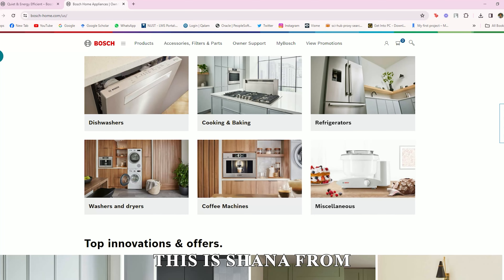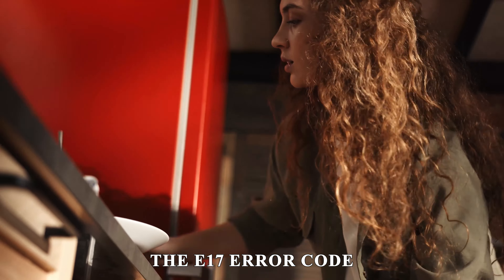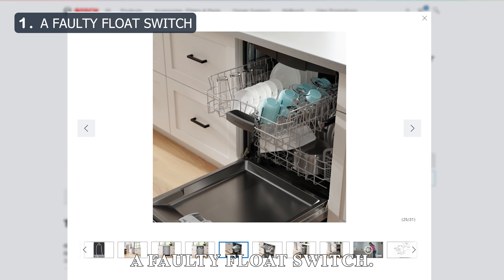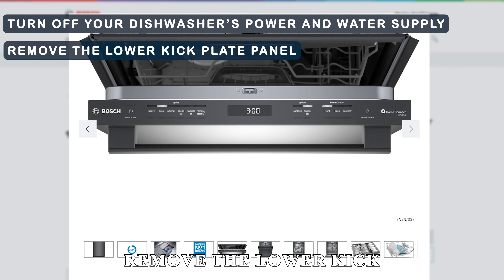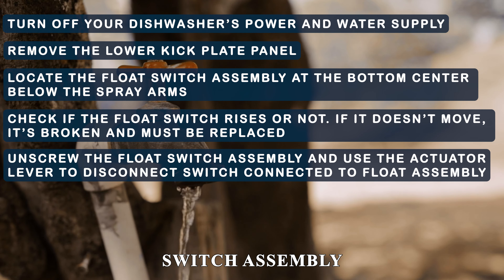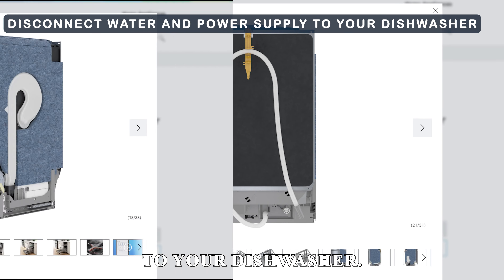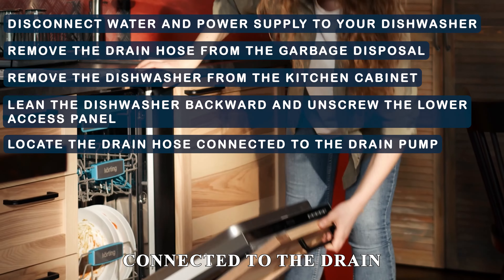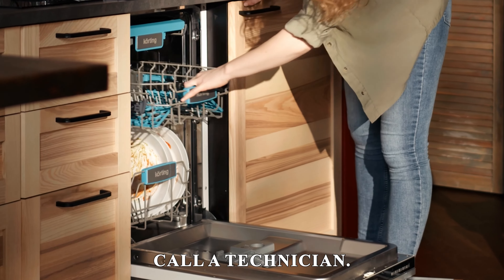How To Fix The Bosch Dishwasher E17 Error Code - Meaning, Causes, & Solutions (Prompt Troubleshoot!)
How To Fix The Bosch Dishwasher E17 Error Code - Meaning, Causes, & Solutions (Prompt Troubleshoot!). In this video tutorial I will show you how to fix the Bosch Dishwasher E17 Error Code.

The E17 error code indicates a problem with your dishwasher’s water level. It implies excessive water in your dishwasher, which could cause future problems.

The following are some of the common causes of the E17 error code:
• A faulty float switch.
• A clogged or kinked drain hose.

Now, let’s look at the best solutions you can apply to fix the E17 error code.
Check the float switch.
1. Turn off your dishwasher’s power and water supply.
2. Remove the lower kick plate panel.
3. Locate the float switch assembly at the bottom center below the spray arms.
4. Check if the float switch rises or not. If it doesn’t move, it’s broken and must be replaced.
5. Unscrew the float switch assembly and use the actuator lever to disconnect the switch connected to the float assembly.
6. Remove the float switch and install a new one. Reassemble it and test your dishwasher.

Check the drain hose.
1. Disconnect the water and power supply to your dishwasher.
2. Remove the drain hose from the garbage disposal.
3. Remove the dishwasher from the kitchen cabinet.
4. Lean the dishwasher backward and unscrew the lower access panel.
5. Locate the drain hose connected to the drain pump.
6. Remove the drain hose and inspect it for blockages. If there are any, use hot water to clear the clogs.
7. Once done, reinstall it into your dishwasher.
8. Reassemble the dishwasher and test it.
If the error persists, call a technician.